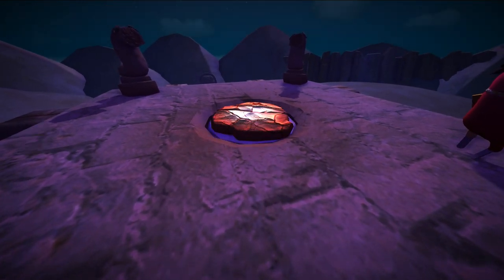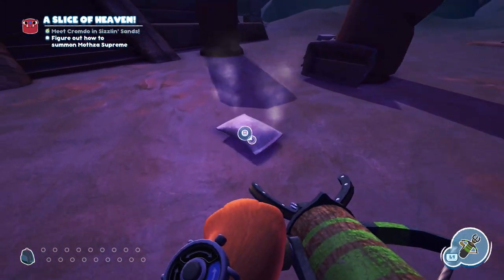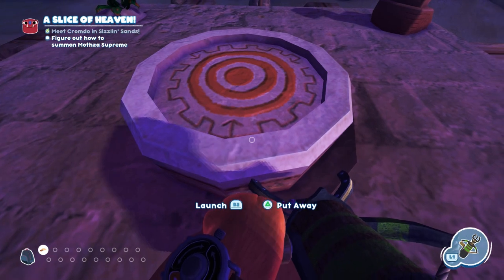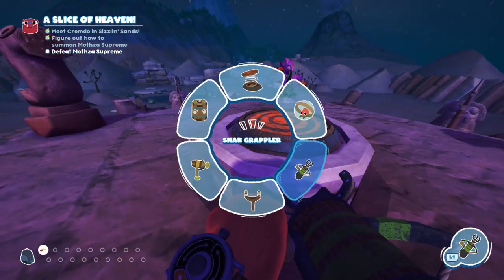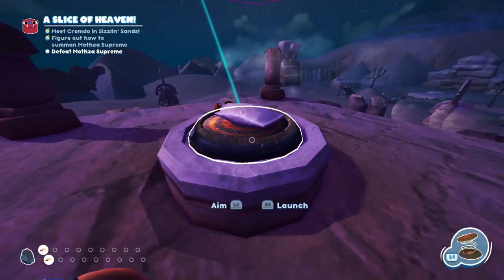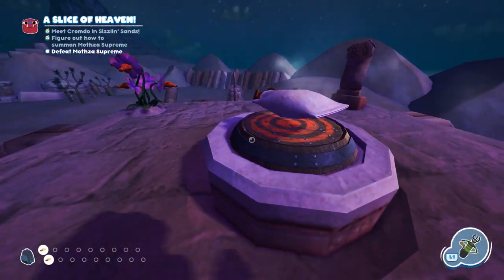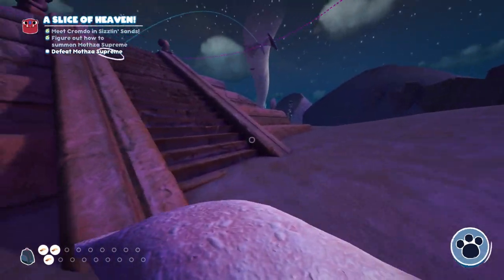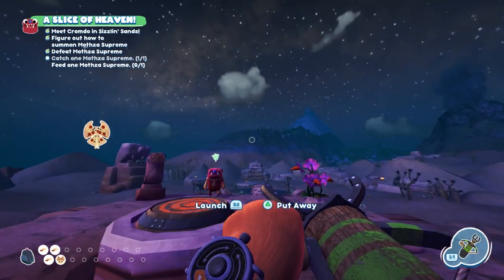How to summon and catch the Mothza Supreme in Bugsnax